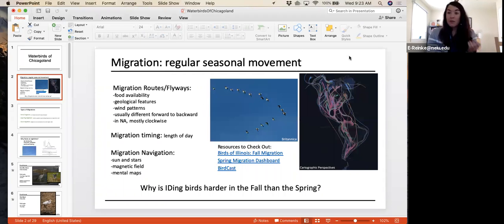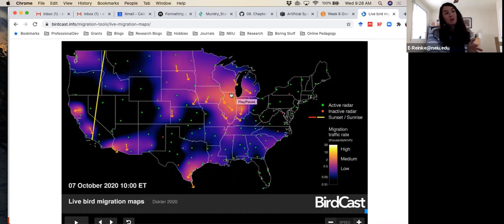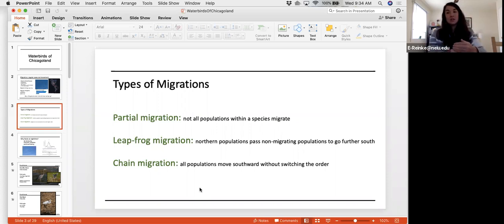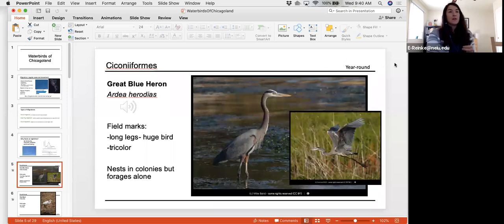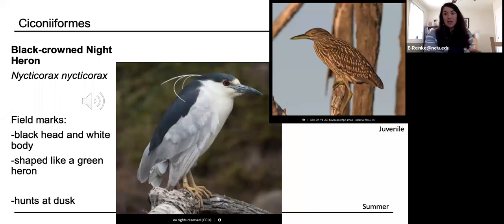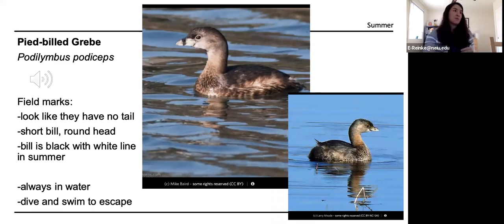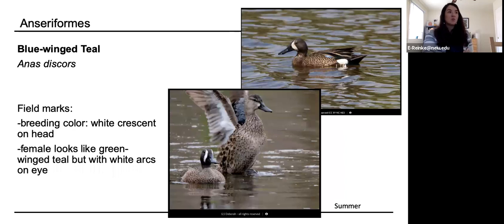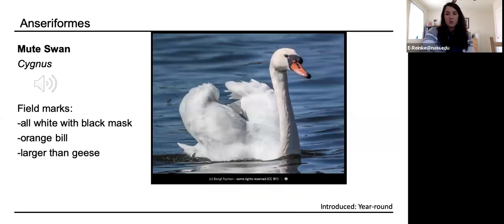Waterbirds of Chicagoland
Bio 325: Week 8. We get introduced to bird migration: how, when, and why! Then we discuss some of the common waterbirds of Chicago, as well as their migration schedules through the area.